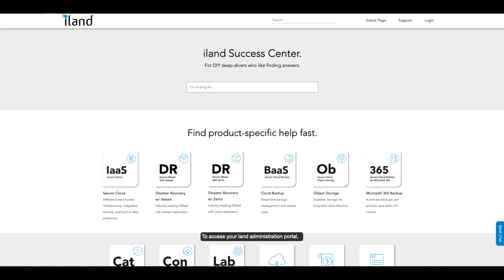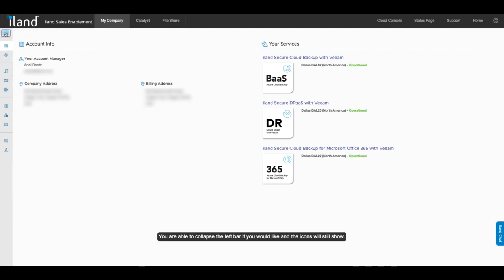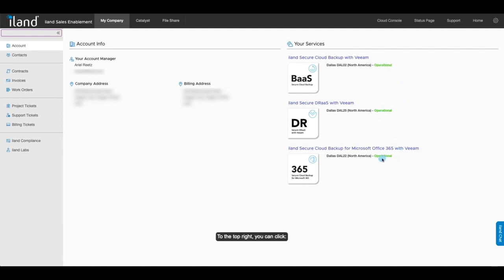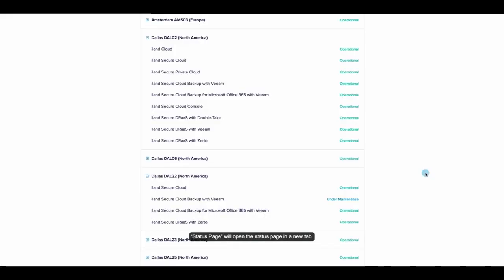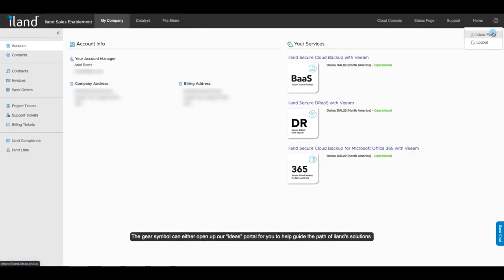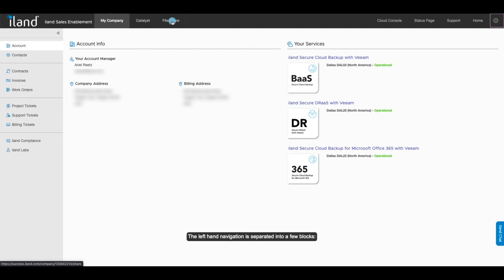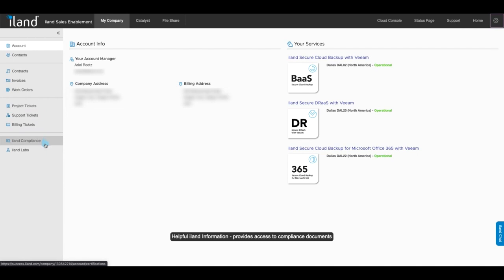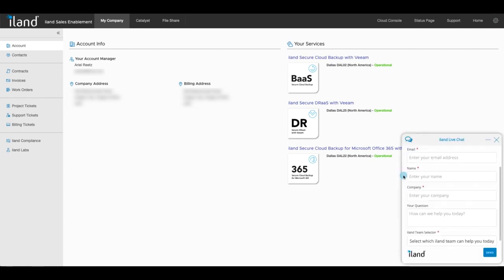11:11 Systems Success Center Customer Hub - Navigation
This video is a walkthrough of how to get access to the 11:11 Systems Success Center Customer Hub.